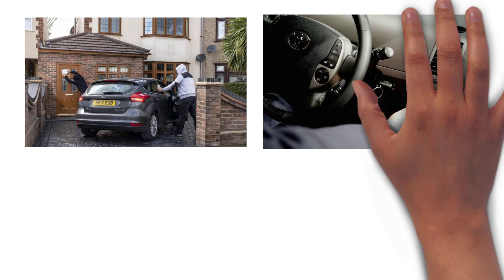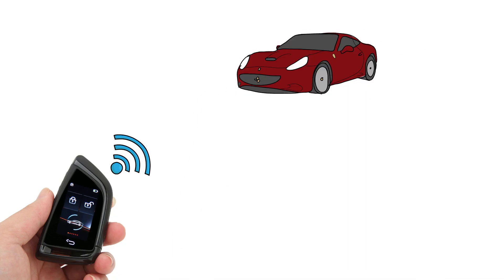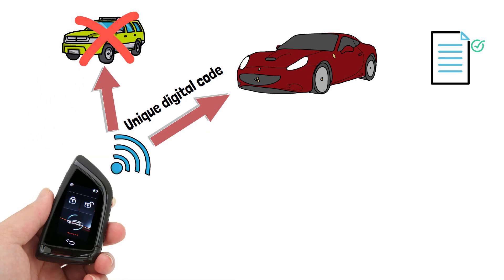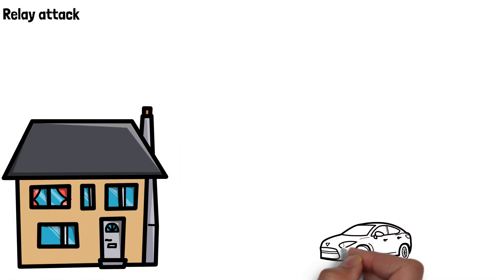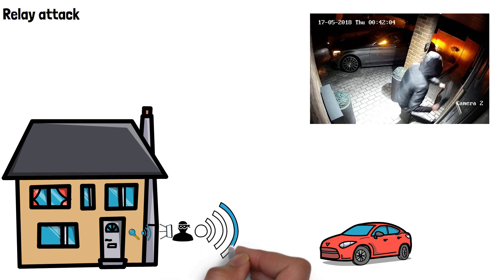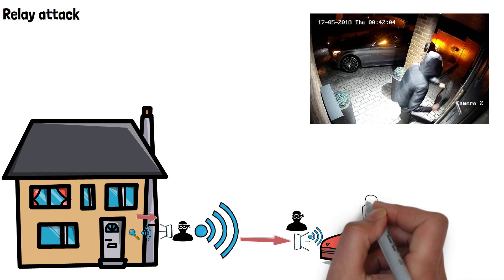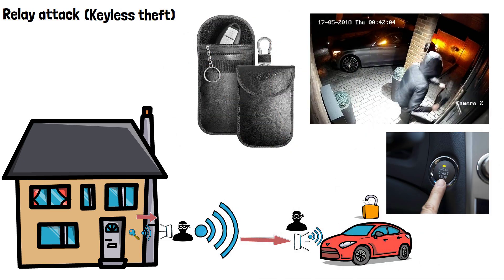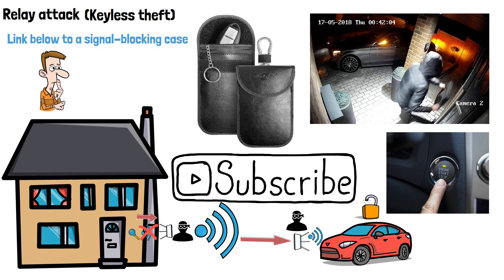How Does Keyless Car Theft Work? (Relay Theft)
Faraday pouch
Faraday box for multiple keys

Car thefts are becoming increasingly common particularly among newer keyless entry cars, in this video we’re going to have a look at why its so easy to for thieves to steal some keyless car models. We’ll also look at what the most common form of attack is and how you can protect yourself from it.

The most common way of stealing a keyless car is known as a relay attack, first let’s remind ourselves how keyless cars work. They function by drivers carrying a keyfob that sends a unique digital code via Radio Frequency signals to the car's receiver. The received digital code is compared against a list of authorized key fob codes stored in the car's memory or security system. Each car has a unique code which is why you can’t unlock any car apart from the one your key fob is linked to. If the transmitted code matches an authorized key fob's code, the car's system grants access and executes the corresponding action, such as unlocking the doors or enabling engine ignition. In some cases the key fob needs to be pressed and in others just being close enough to the car or driver’s door will allow entry and engine ignition.

When a relay attack occurs, thieves will work in pairs. One will stand near the house or area where they believe the key is likely to be. They need to get as close to the key as possible which is why you’ll often see them standing right outside of houses in cctv footage. A lot of key fobs intermittently emit a low-power signal to establish their presence within proximity of the car, this is how the driver can unlock the car without pressing anything just by being near it. This low power signal contains the unique code needed to unlock the car. The thief near the key will have a relay device consisting of a transceiver and an antenna. The transceiver will capture the weak signal from the key fob and the antenna will amplify the signal. The 2nd thief stood near the car has the same device. The key fobs signal or code is amplified from the first thief’s device and captured by the 2nd thieves device which then amplifies the key fobs signal towards the car. This tricks the car into thinking the 2nd thieves relay device is the actual key fob and unlocks the doors and allows the engine to be started at the touch of a button inside the car. The thieves can then simply drive off with the car even though they haven’t taken the actual key fob, this is why its sometimes known as keyless theft.

So how do you protect yourself from this type of attack if you have a keyless car? The best way to do this is to store your key fob in a Faraday pouch or signal-blocking case to shield the key fob's signal when not in use. This makes it impossible for a thief to capture the signal and amplify it to their accomplice, making this type of theft impossible. I have left a link below to a signal-blocking case if you’d like to buy this protection for yourself.

Have you or anyone you know ever been a victim of this type of theft?